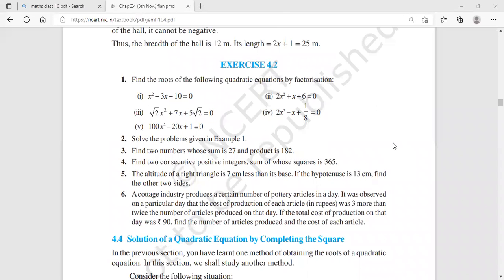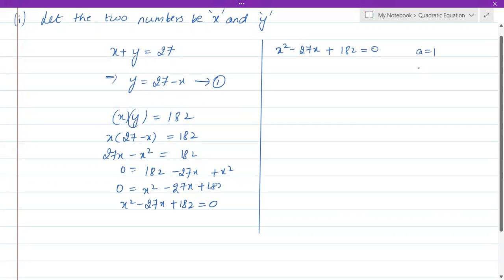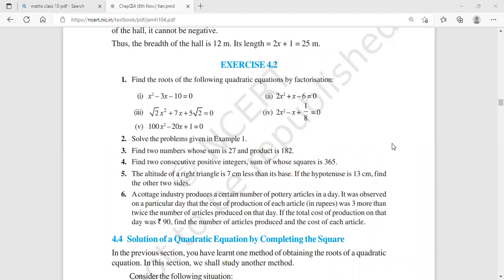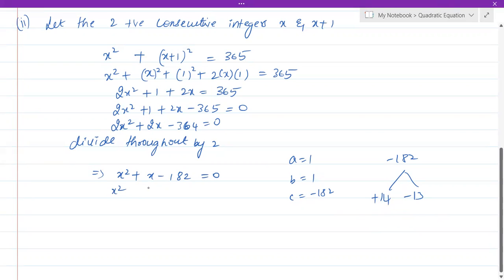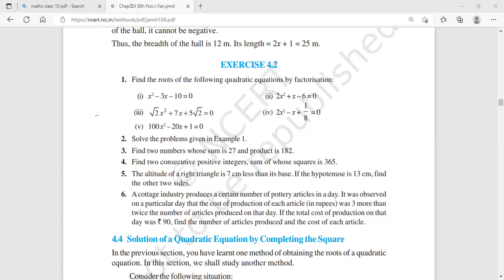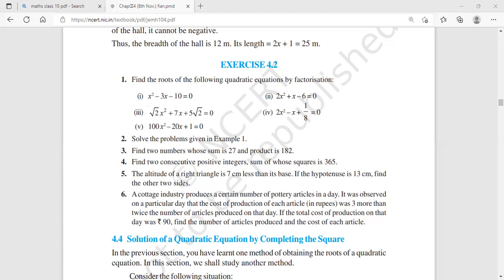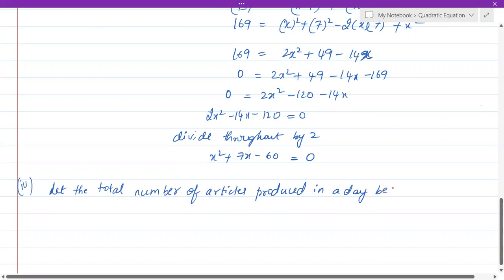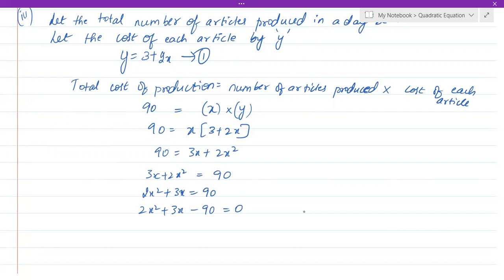Quadratic Equations Part 06